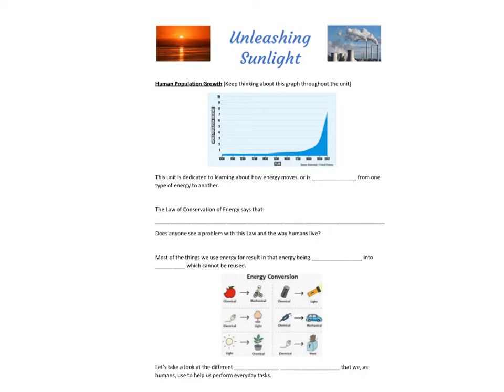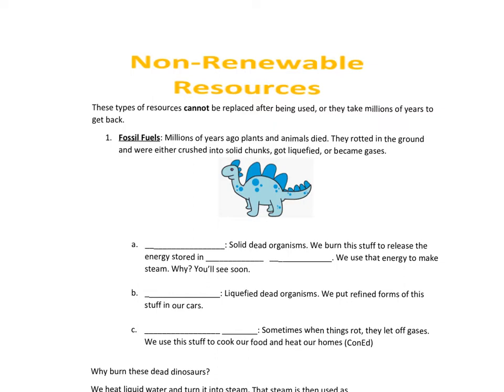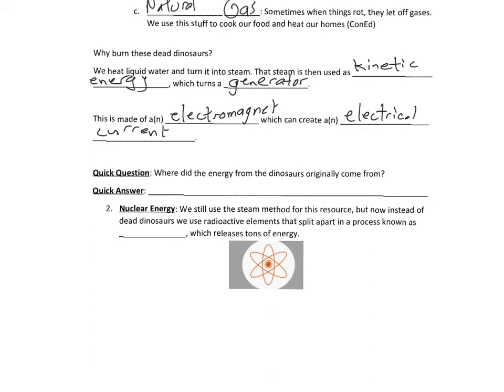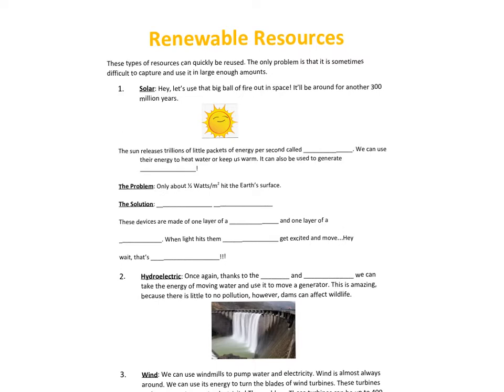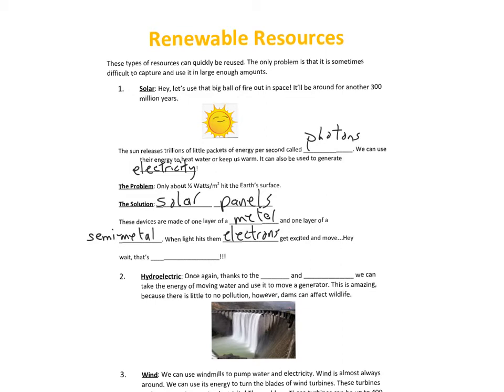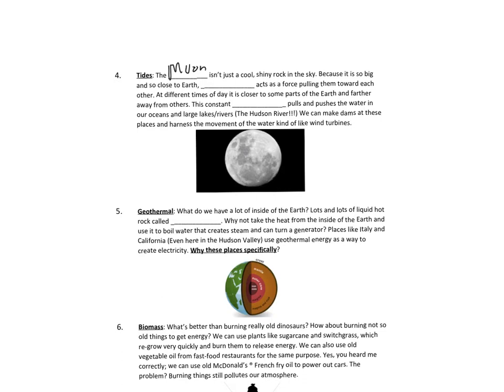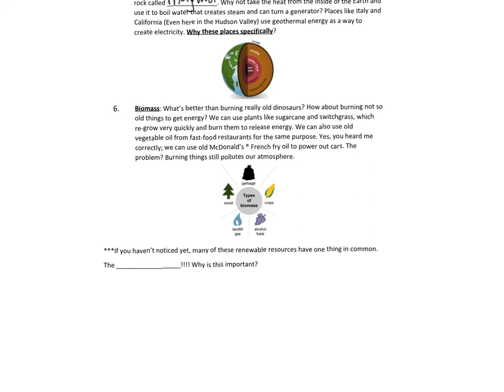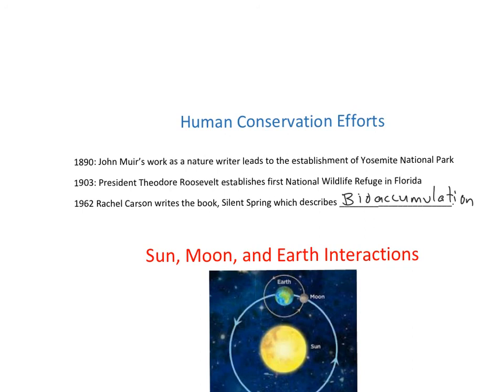Renewable Energy Benchmark Part 1